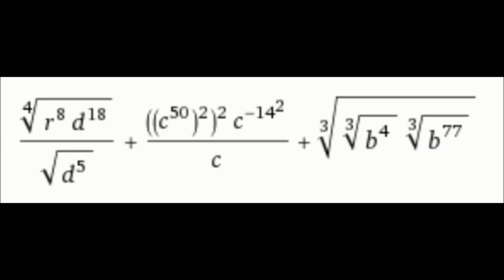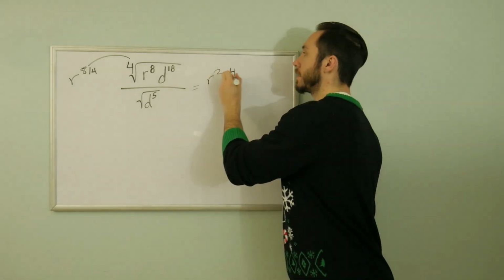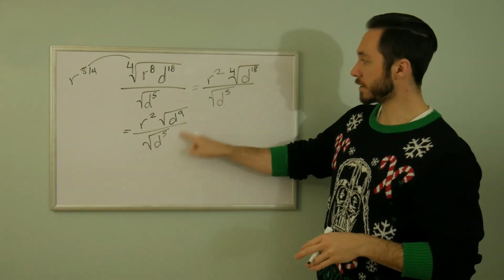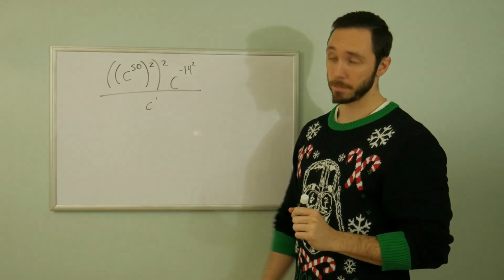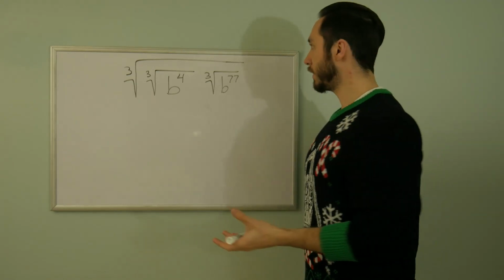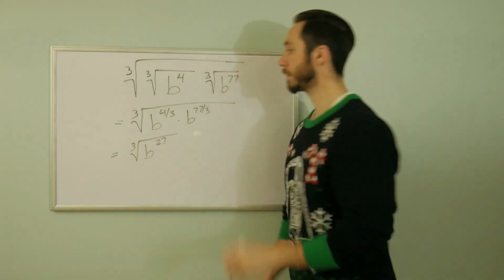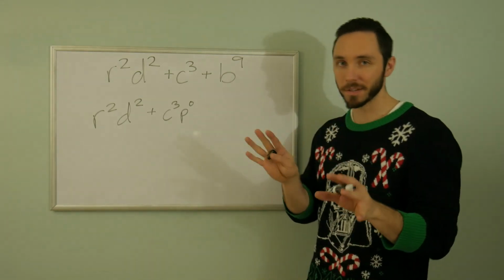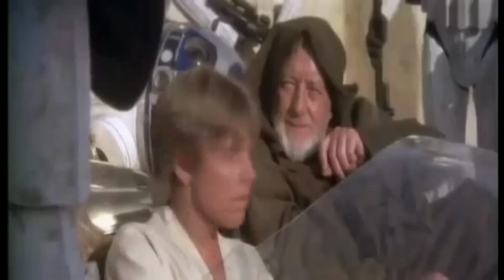Rational Exponents (learn through a nerdy Star Wars reference!)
So it was Star Wars day at my high school a few days back and since I was in the Star Wars mood I made this video! Here is a fun way to practice your exponent skills. Simplify the given expression and think about what in Star Wars I could possibly be referencing!